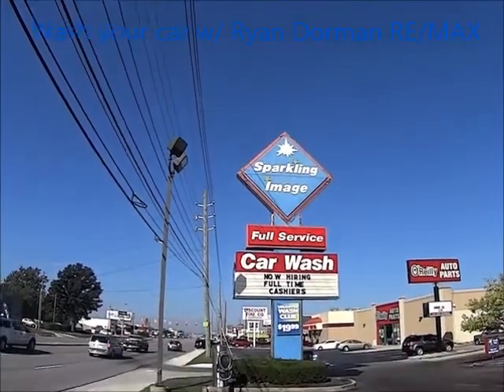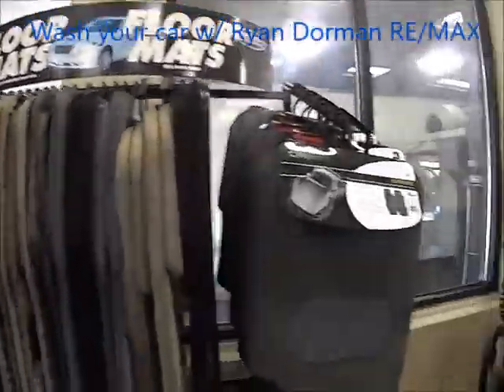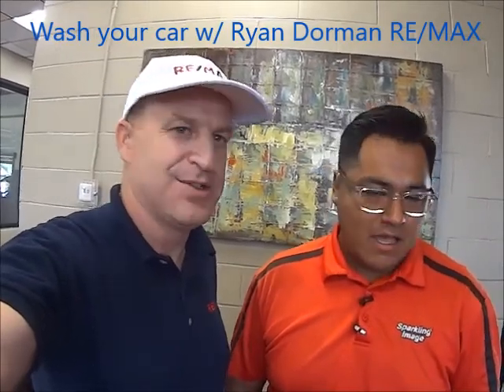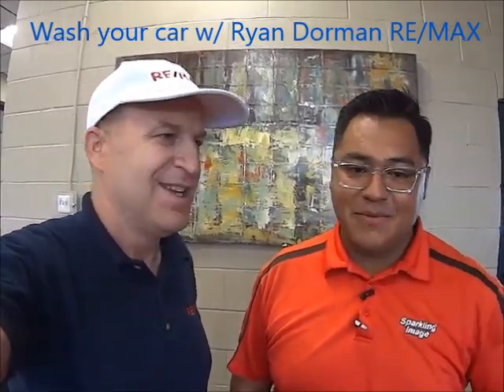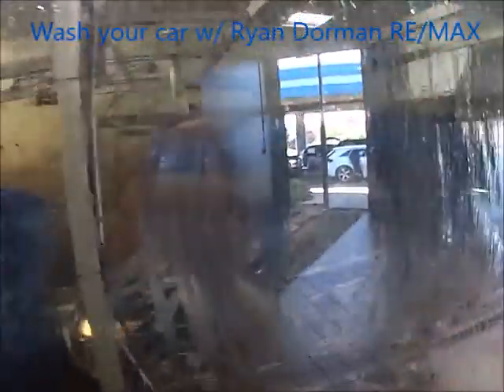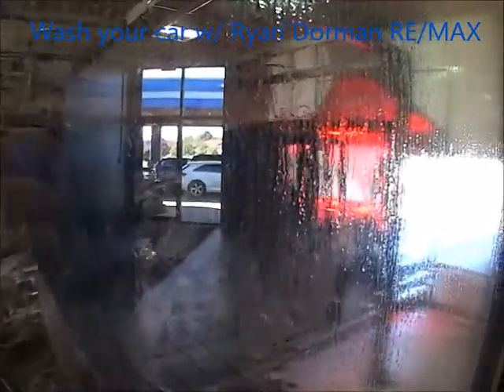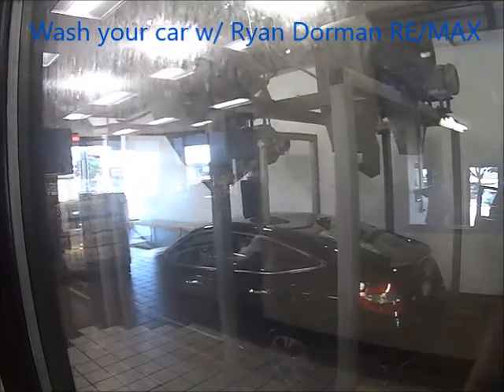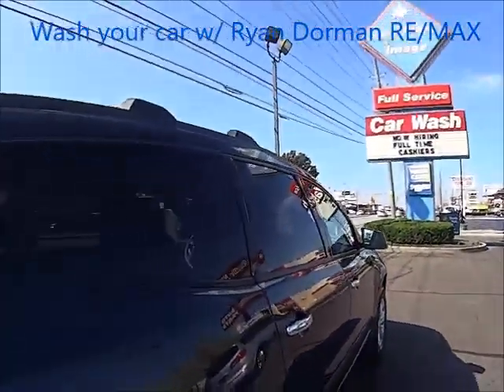Sparkling Image Car Wash experience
Had my car washed, detailed & seats shampoo'ed  today at Sparkling Image! Look's great!  I also met the general manager David! Check it out! Ryan Dorman RE/MAX